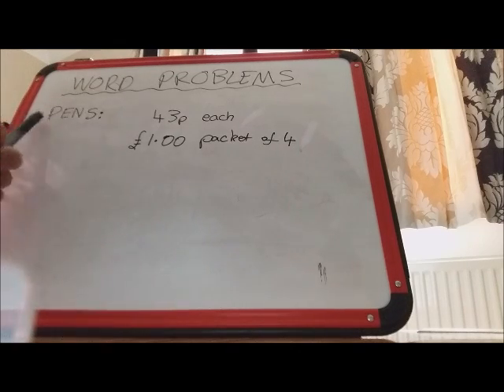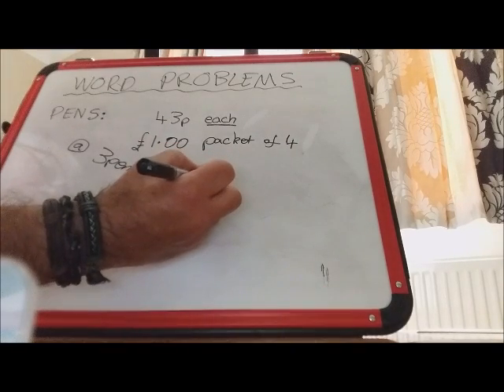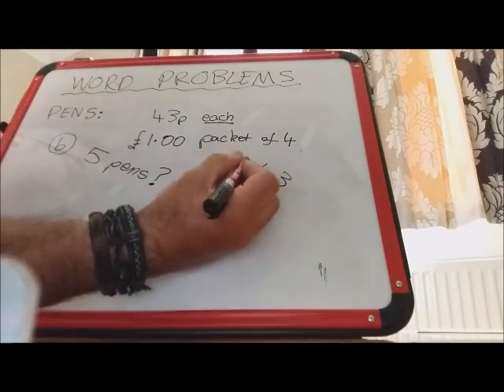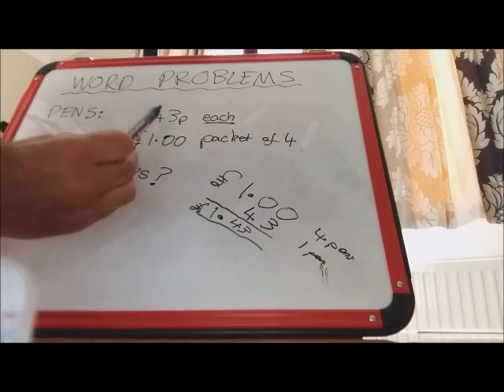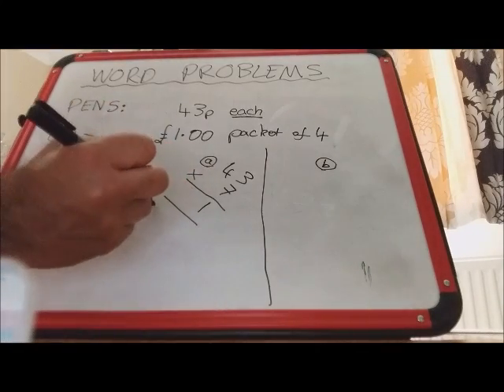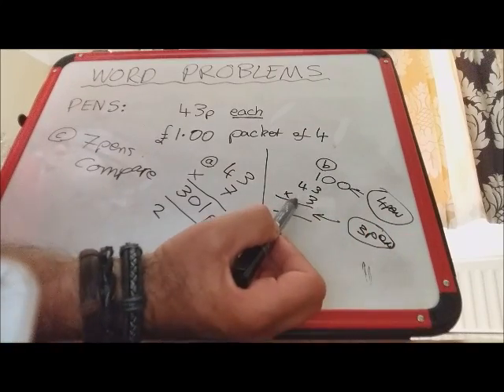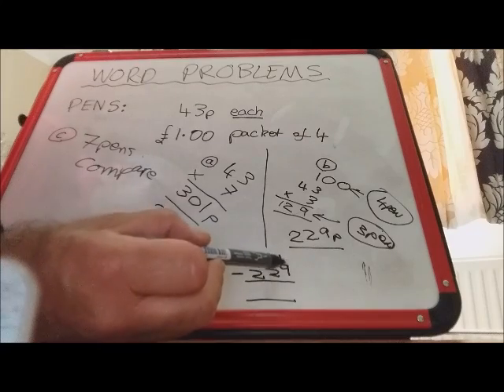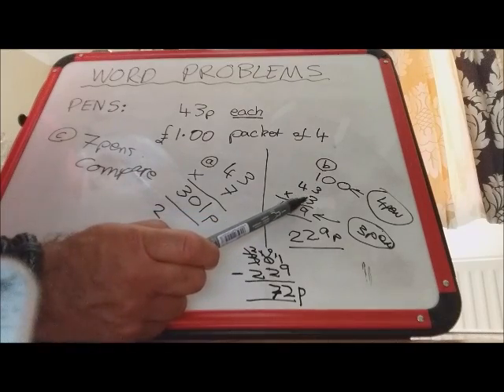Word problems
When you have finished this video clip, have a go at some of the questions on the 4RS pages of the Claremont Primary website.